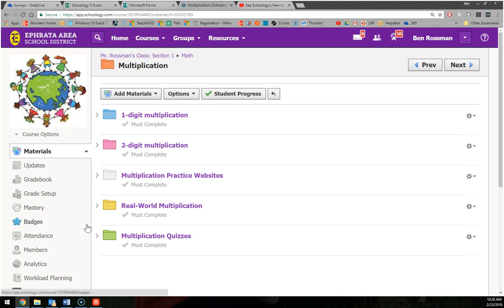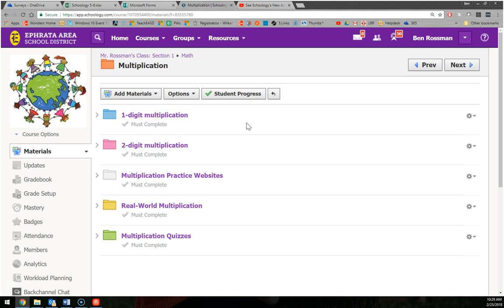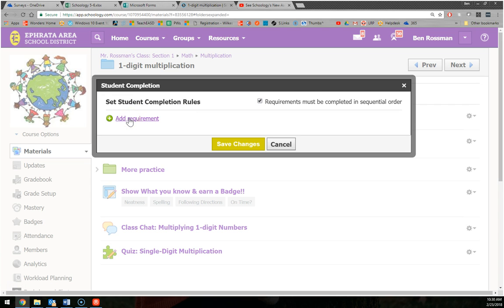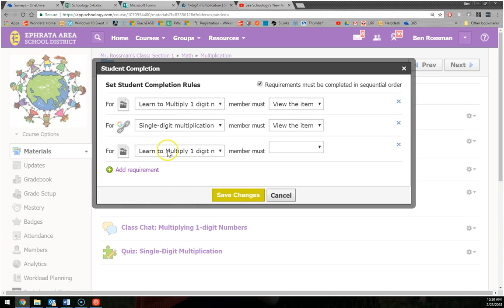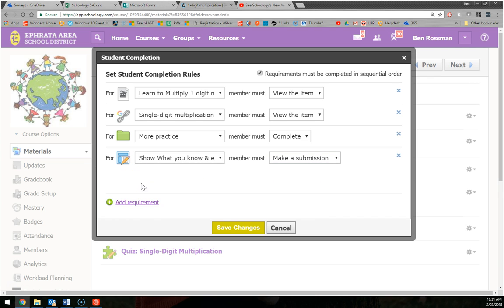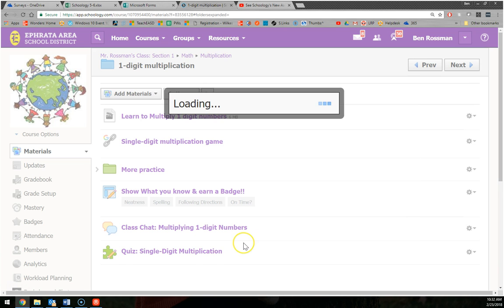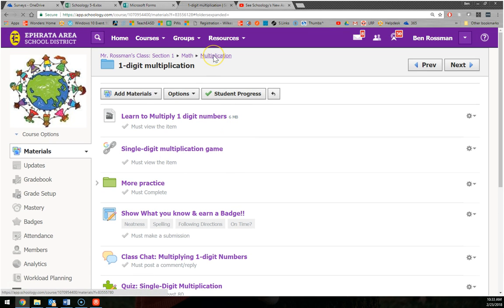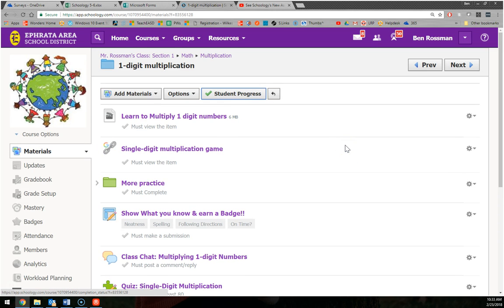How to Use Schoology Completion Rules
This screencast covers what Schoology completion rules are, how to set them, and more.